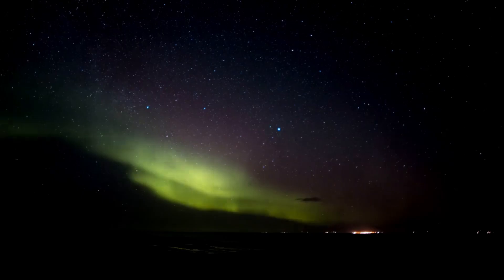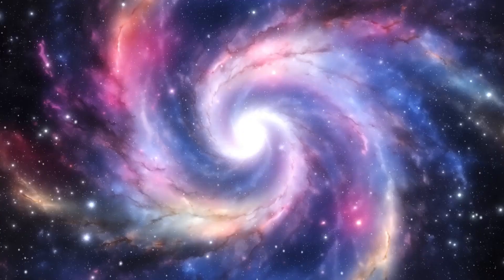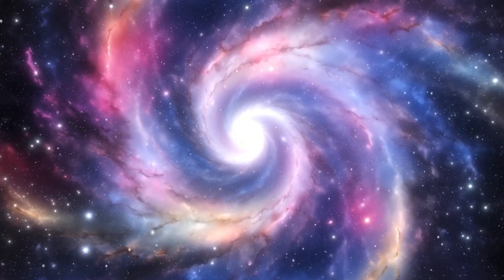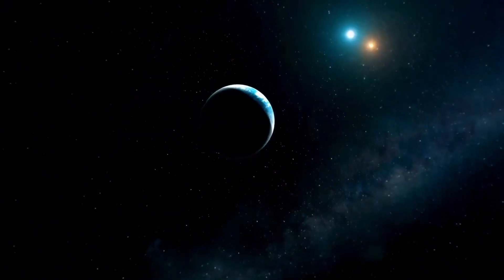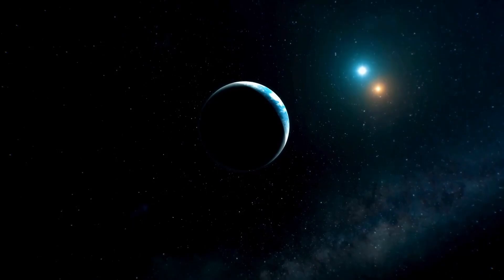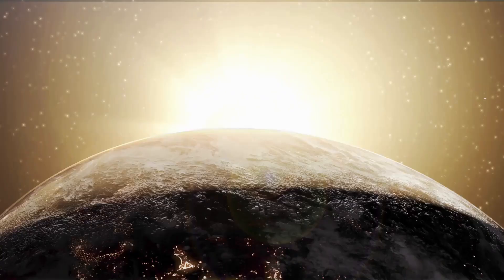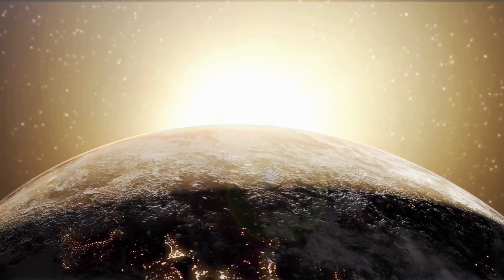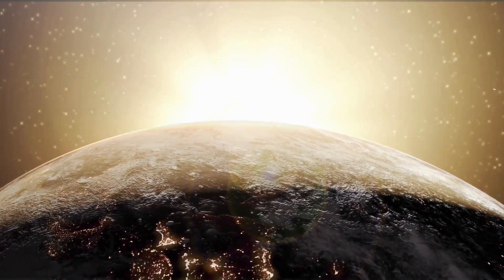Bill Nye REVEALS a SHOCKING Voyager 1 Discovery After 45 Years!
After 45 years in deep space, Voyager 1 has sent back a mysterious signal—and Bill Nye just revealed what it could mean! 🛰️ Scientists are stunned by this unexpected discovery, raising new questions about the future of interstellar exploration. Could Voyager 1 have found something we never expected? 👀

Join us as we dive into this groundbreaking space mystery and uncover what’s really happening with NASA’s longest-running mission! 🚀✨

📌 Timestamps:
00:00 - Start 🚀
00:42 - The incredible journey of Voyager 1 🌌
02:30 - Unexpected signals detected! 📡
05:15 - Bill Nye’s shocking revelation 🤯
07:50 - What this could mean for space exploration 🔭
10:20 - Could Voyager 1 have found something alien? 👽
12:45 - What’s next for Voyager 1? 🚀